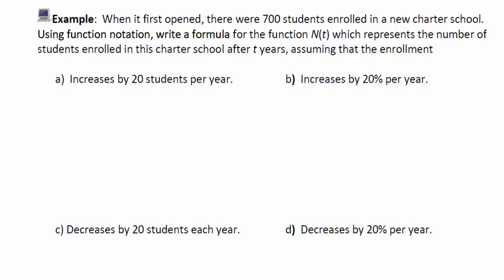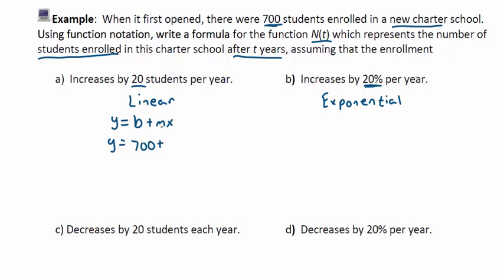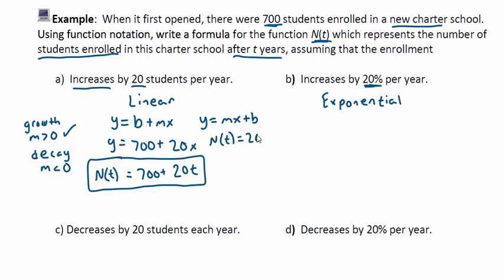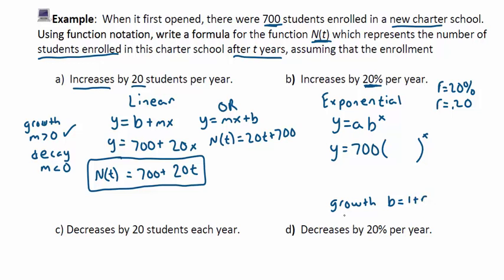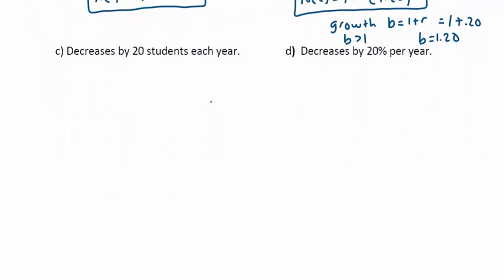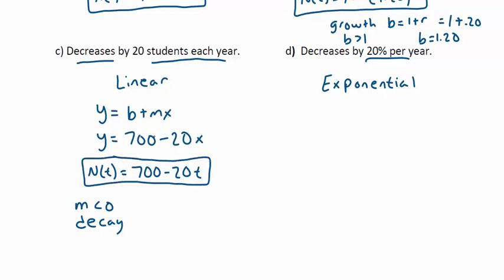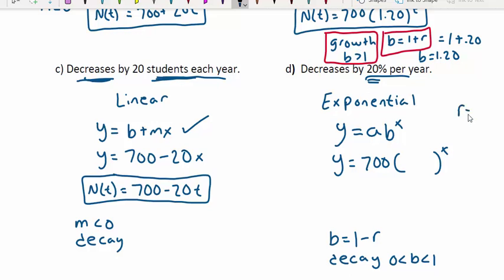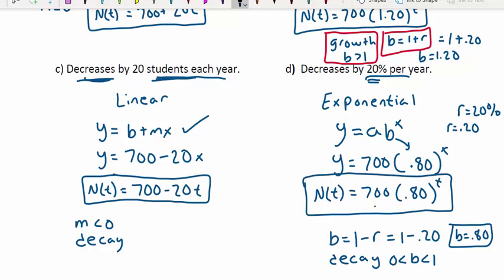Linear Vs Exponential Example 2